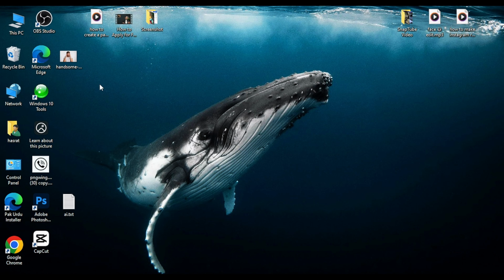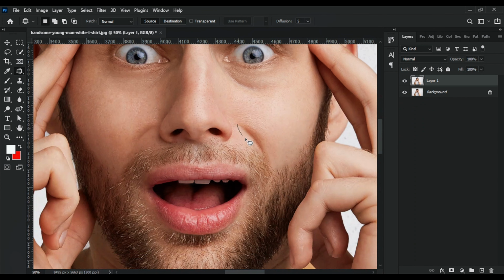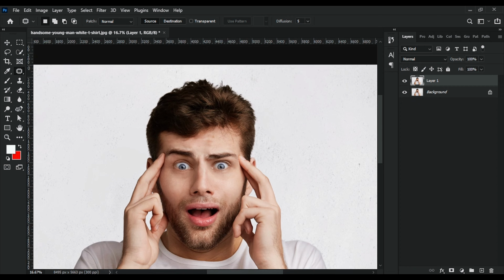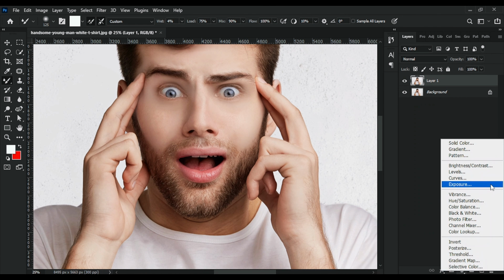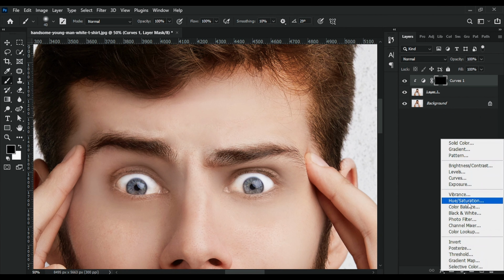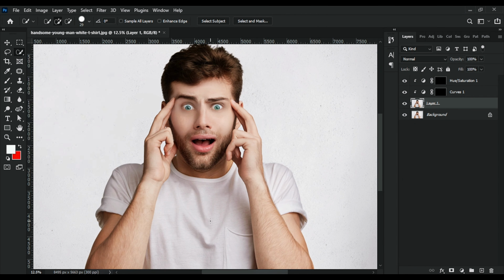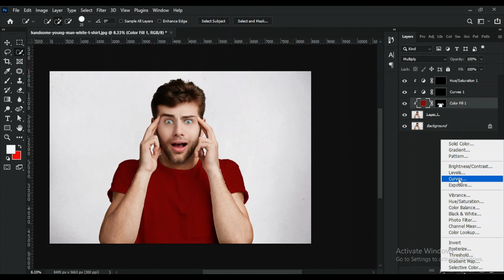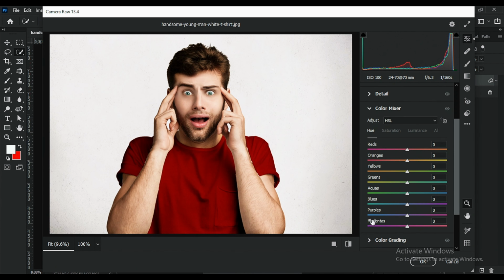How to RETOUCH IMAGE for YouTube Thumbnail in PHOTOSHOP